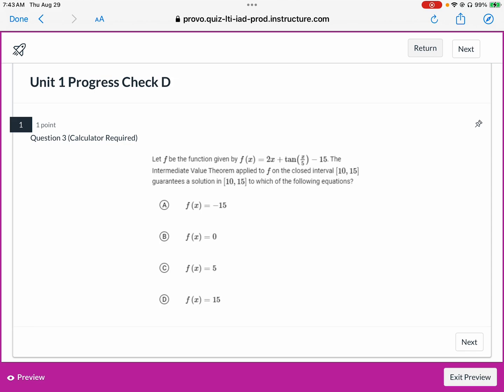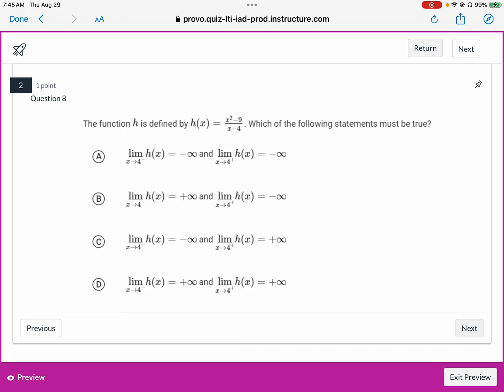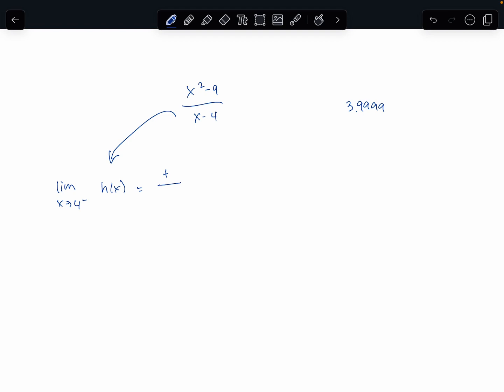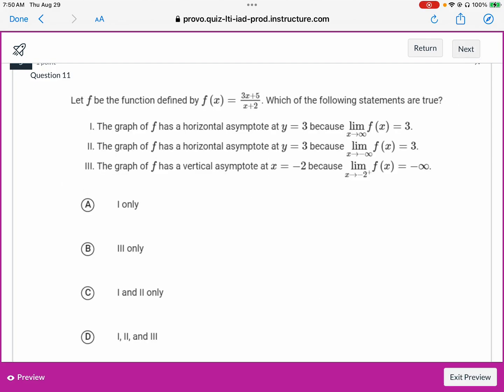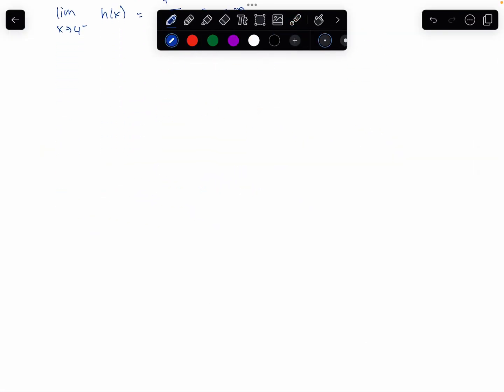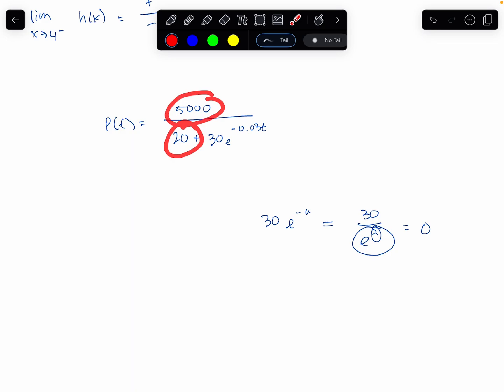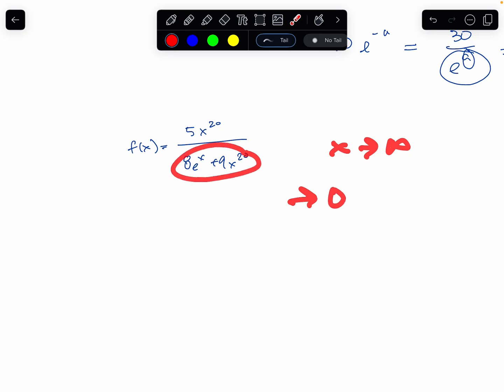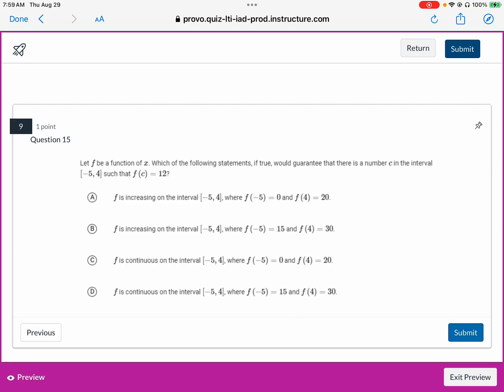Unit 1 Progress Check D